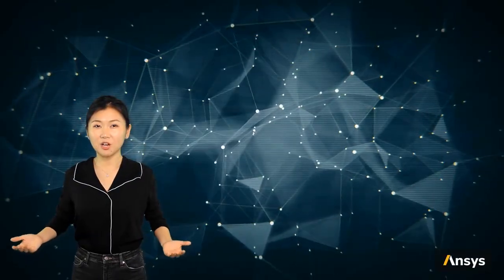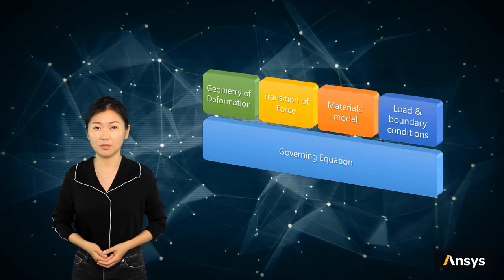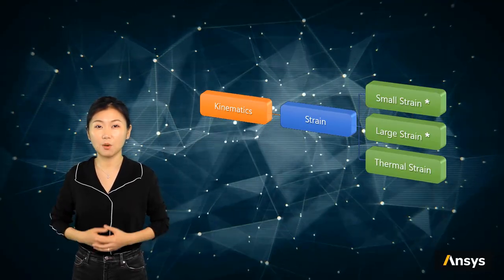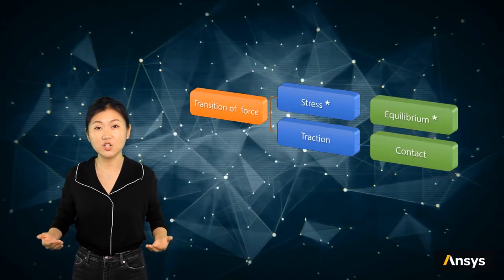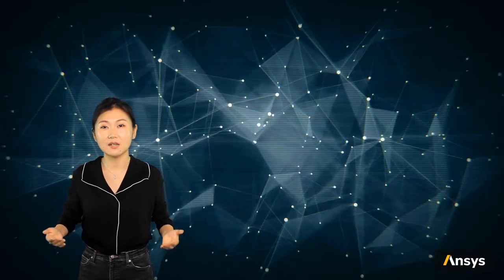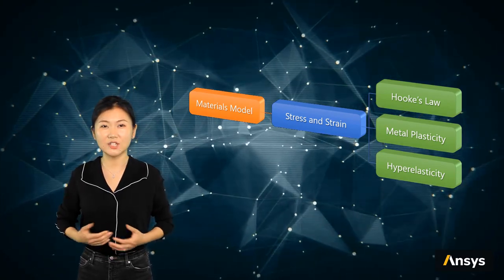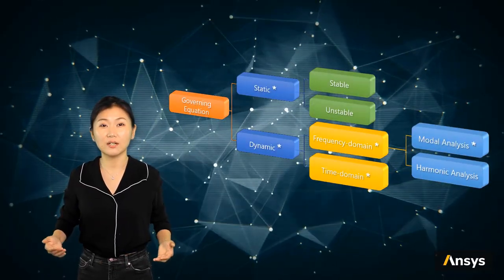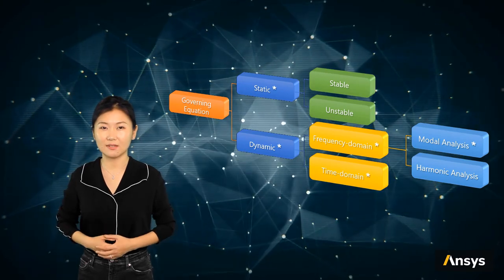Sayısal Simülasyon — Ders 4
Katı Mekaniğinde Gerilme Analizi – Ansys

Bu video ders, katı mekaniğinin beş temel yapı taşını tanıtarak, bir mühendislik probleminin sayısal simülasyon ile çözülebilen matematiksel bir probleme nasıl dönüştürüldüğünü açıklamaktadır.